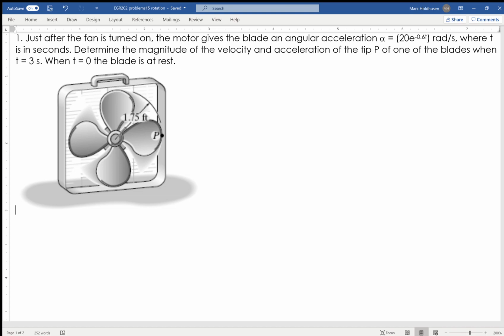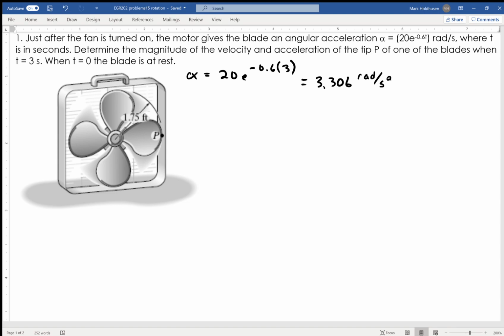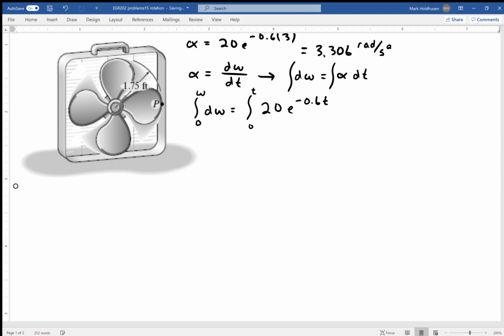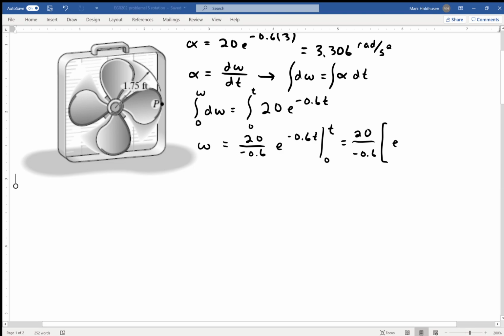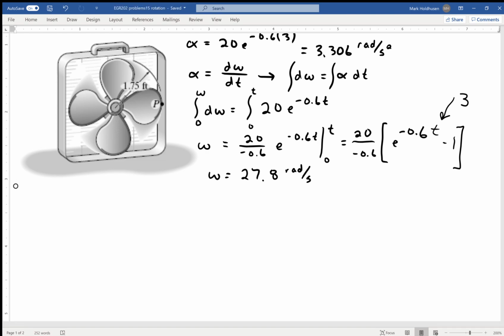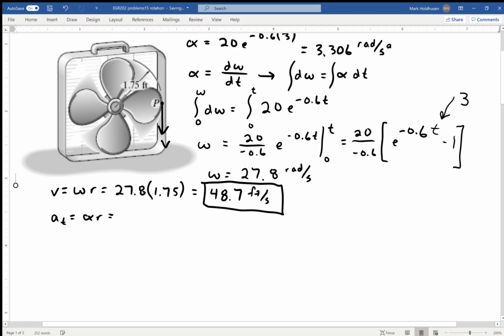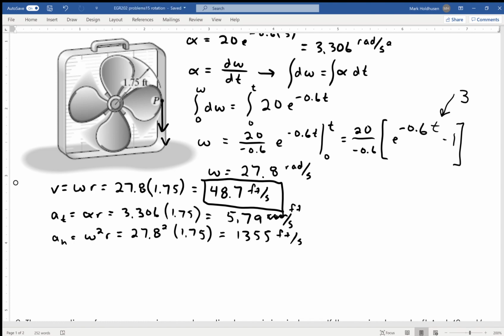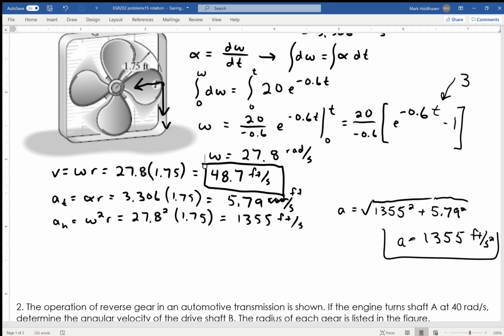Dynamics Mar-30 Rotation Problem 1